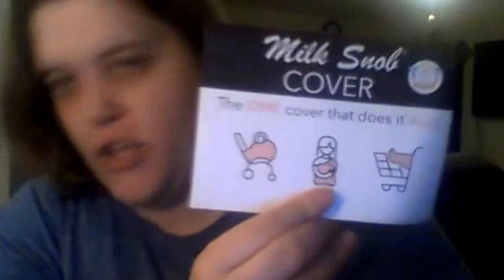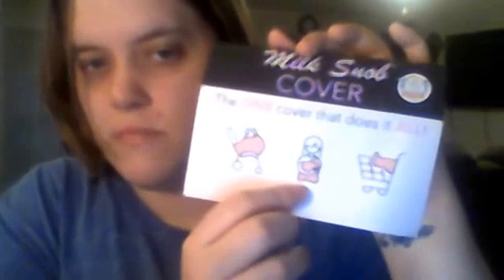Milk Snob Review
Open me!